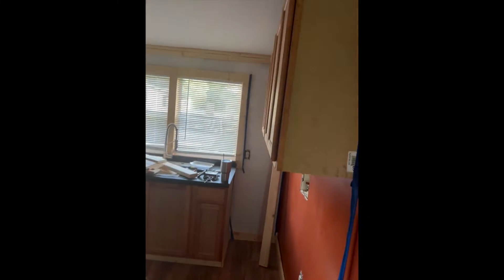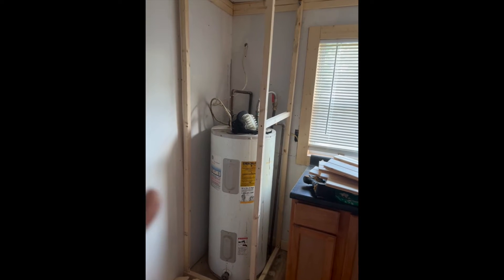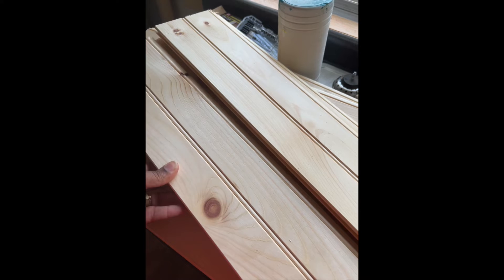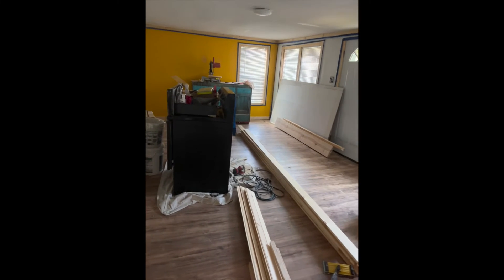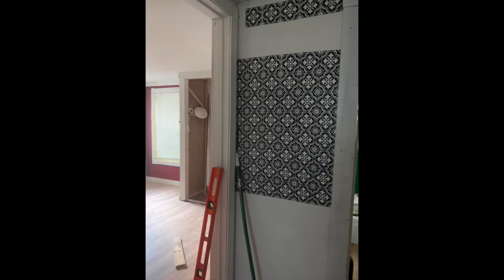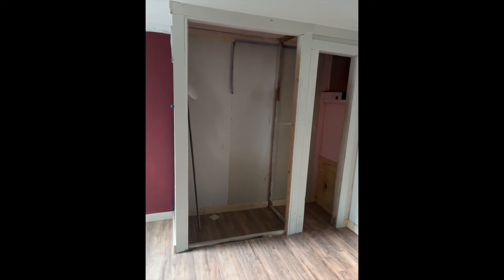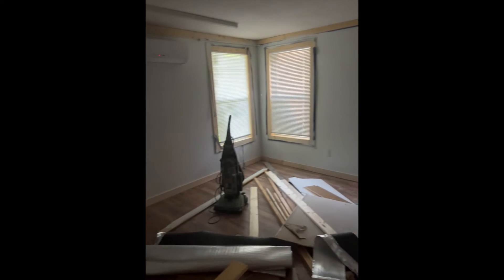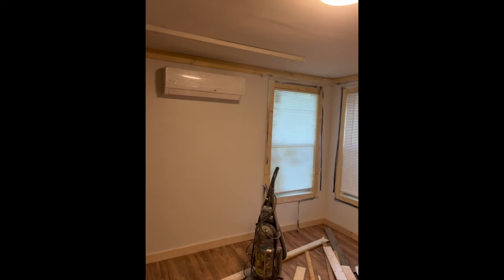The Gray House Week 53: July Rewind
Hi good people!
Welcome to my little internet nook! I'm Alisa, and I would love it if you stuck around for my journey through 34! I decided to start a YouTube channel to document what I'm reading, share hauls, Reno, DIYs, traveling  & so much more.

Tune into Week 53 of our Gray House series! Here is a July Rewind of the house!